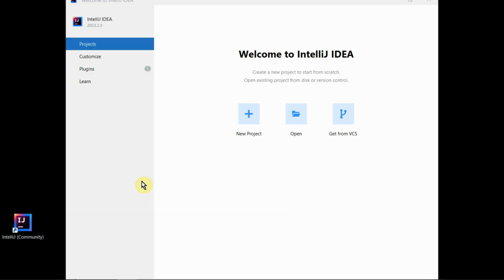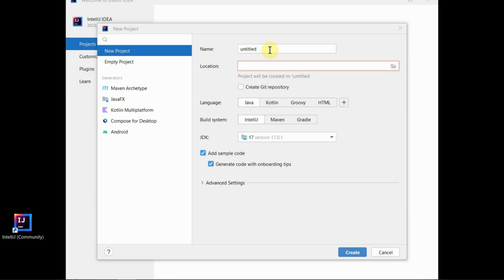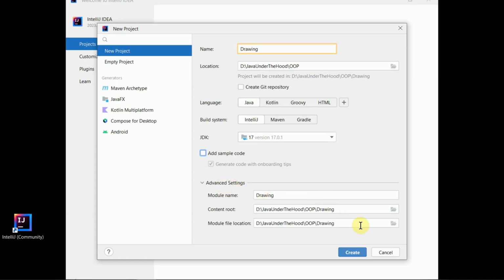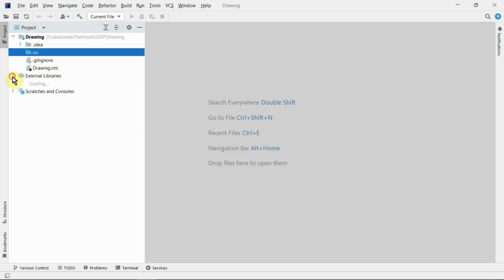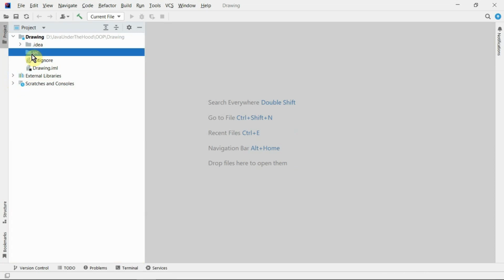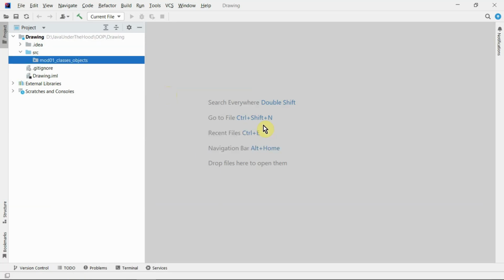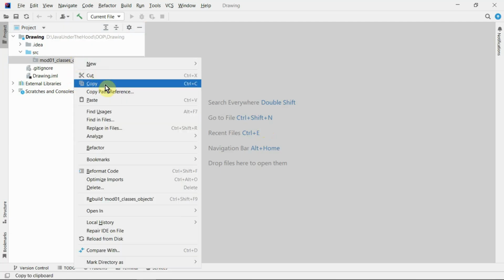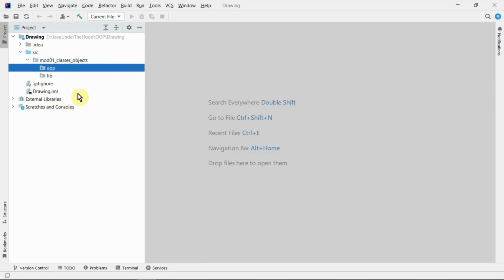Getting started (hands-on)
This is the first hands-on session in which I'll create the inital project and some packages